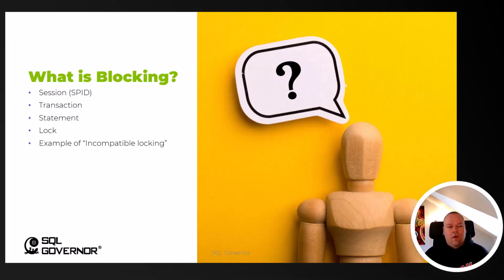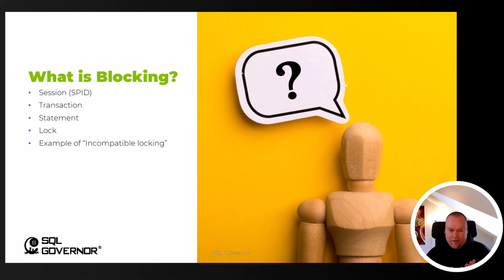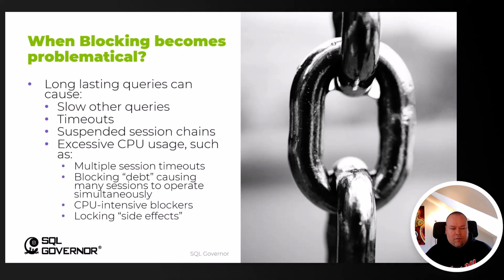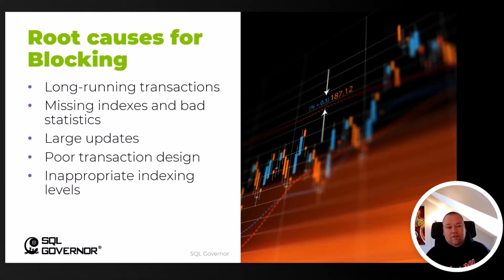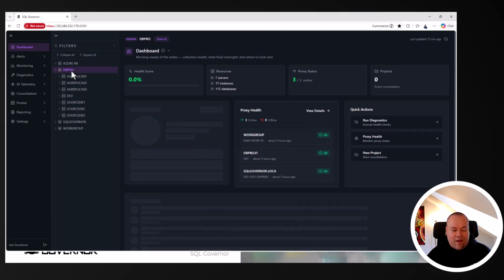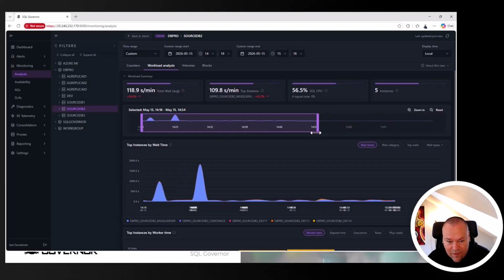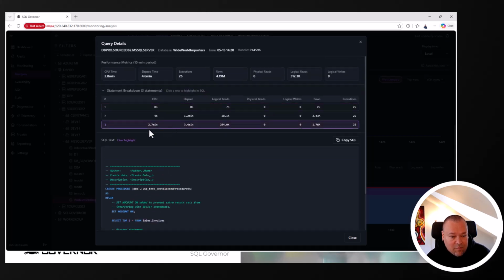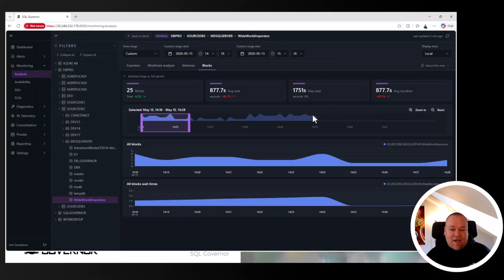SQL Sessions part 1 - Blockers in SQL Governor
In this video you will learn the basics on how to identify blocking and blocked sessions and statements by using SQL Governor software.